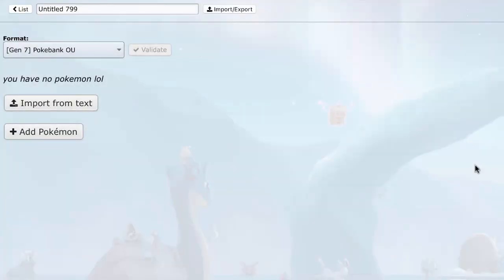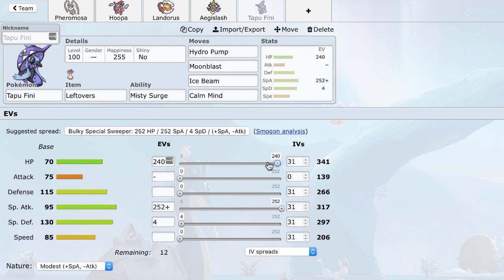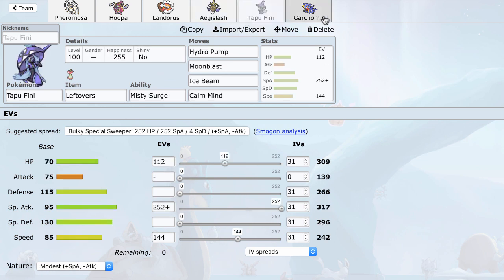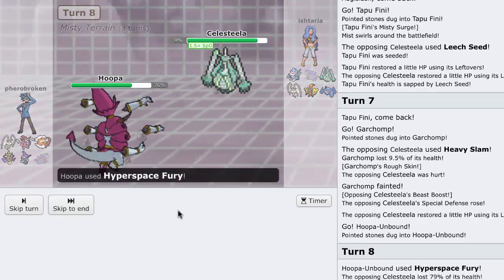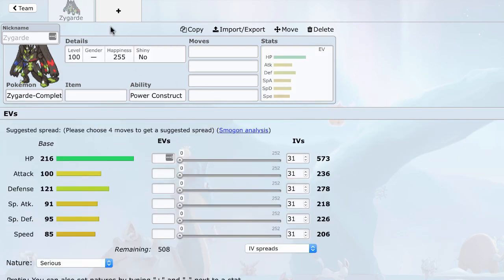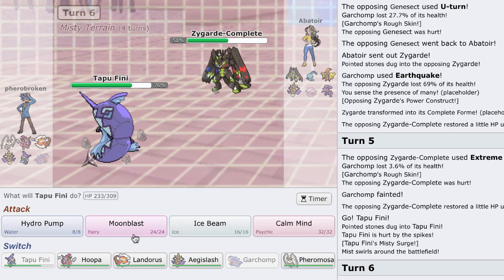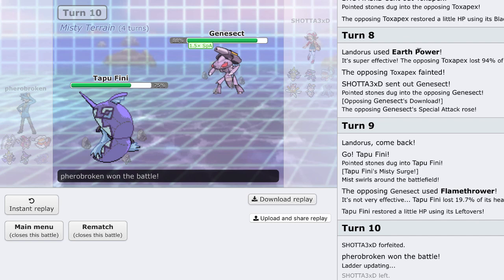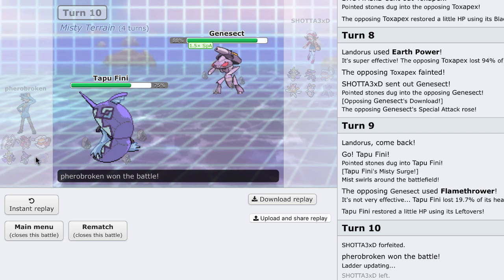Competitive Teambuilding w/ FlamingVictini! Pokémon Sun & Moon Ep 1: Pheromosa!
Welcome to episode 1 of my new competitive team-building series! In this video I build a team around Pheromosa and play some games on the ladder with it!

- Electus! - Song Name: Frozen Tides
● Pokémon is owned by Gamefreak! & is published by Nintendo!